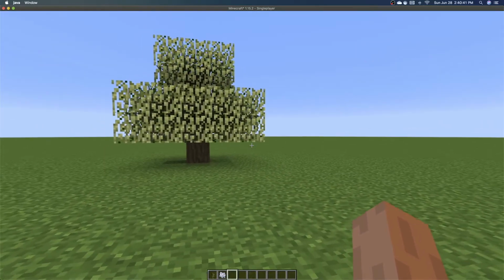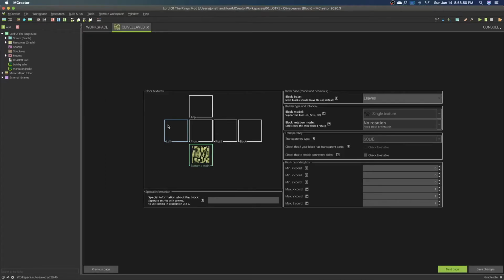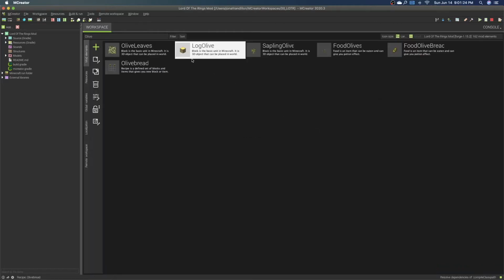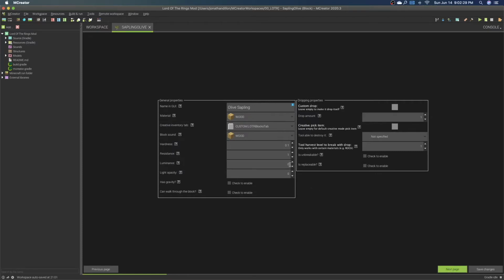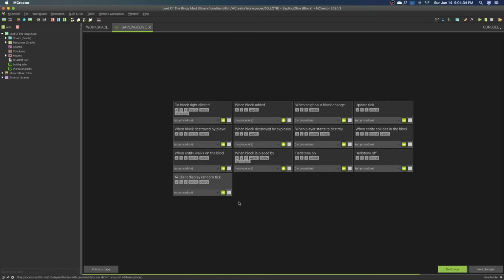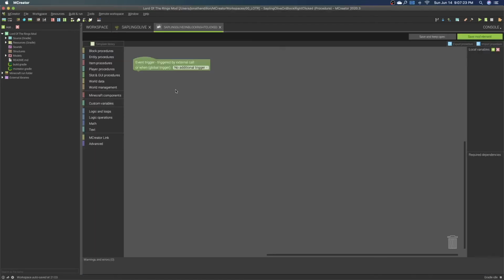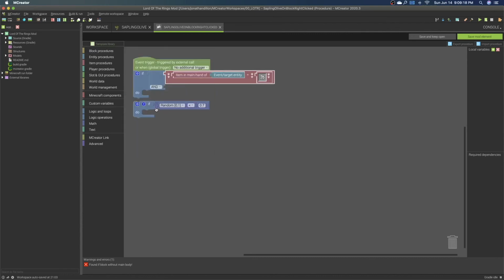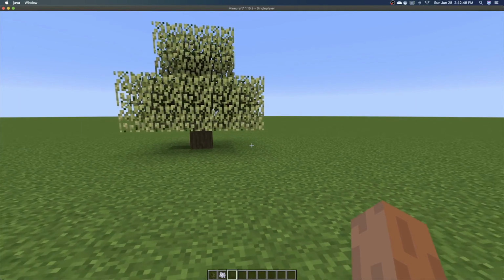LOTR episode 6 part 1 - sapling